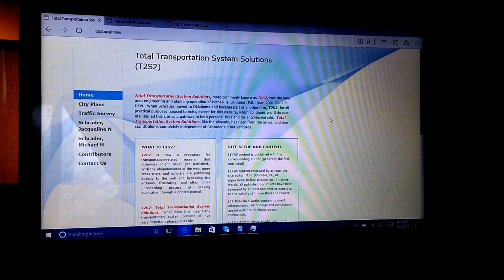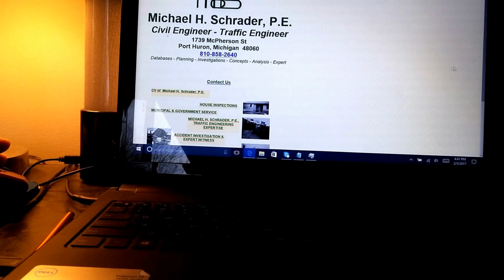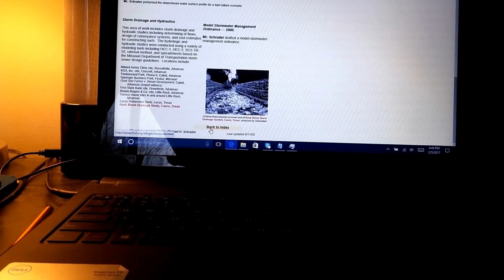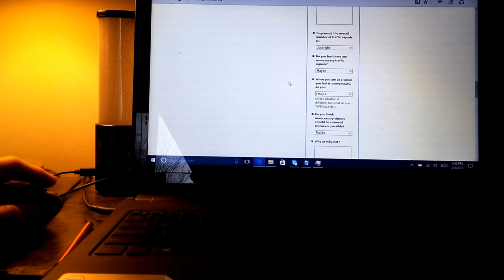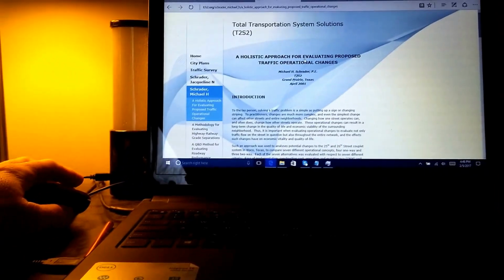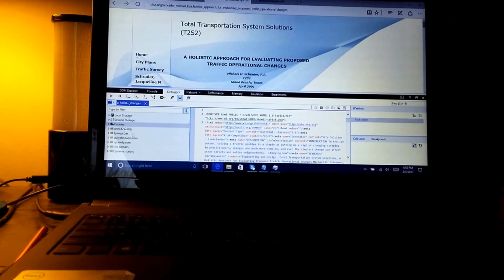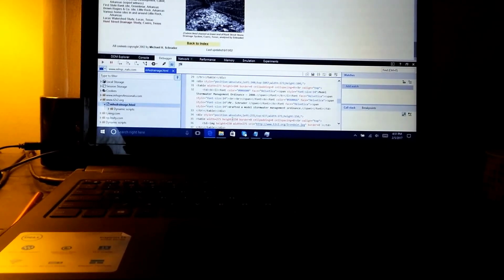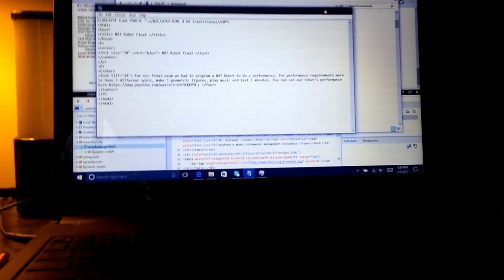An engineer's guide to webpages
An overview of webpages and hypertext markup language (HTML)